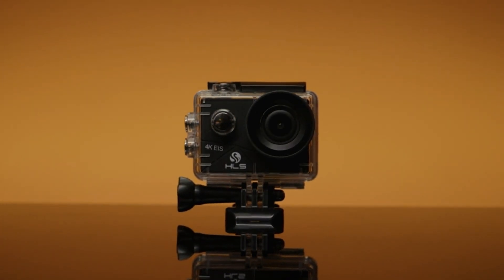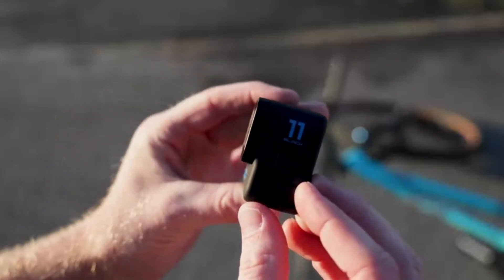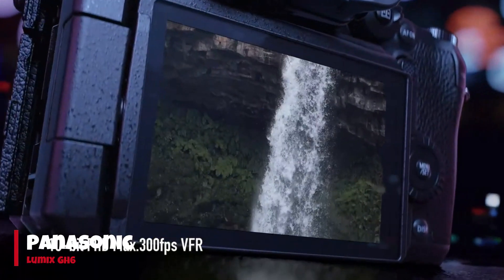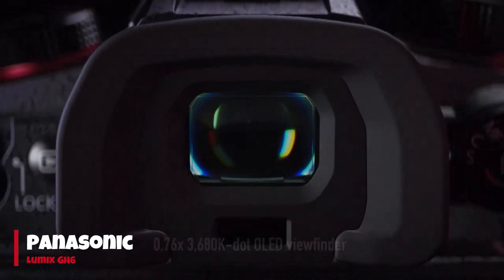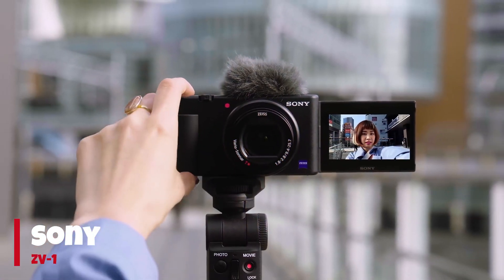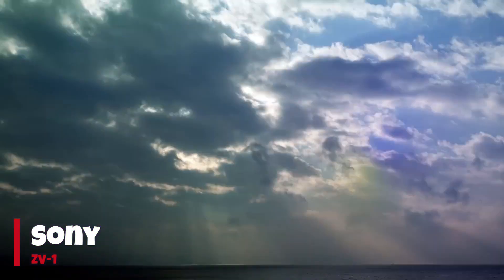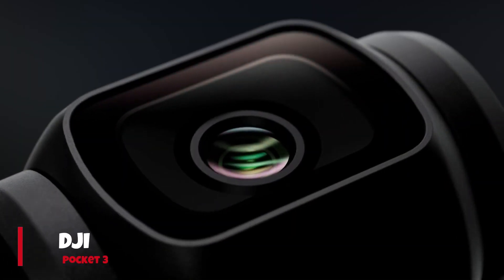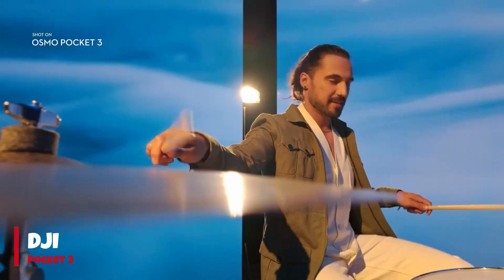Best Camera For YouTube 2024 | Top 3 Camera Review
A camera is a vital piece of YouTube equipment for beginners and advanced YouTubers alike. But the best camera for video for you will depend on a range of different factors including features and price point. So we'll share the most important things you need to take into consideration when finding  the best camera for YOU! There’s no point looking at the best 4K camera for YouTube if an iPhone or Android will fulfill your YouTube filming needs.

In this video we’ll share the top options when it comes to the best camera for beginners including everything from the best budget camera for YouTube to more expensive options. If you’re looking for the best camera for vlogging, you’re in the right place!

Links to the Best Camera For YouTube In 2024 are listed below. At wishes, we've researched the Top 5 Best Camera For YouTube in 2024 on Amazon saving you time and money.